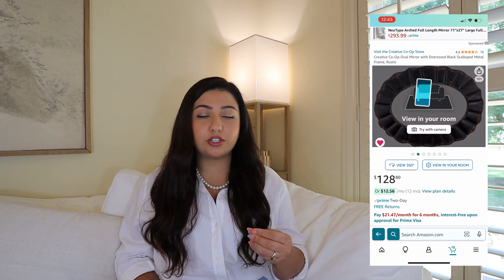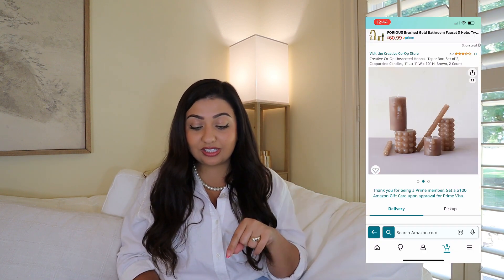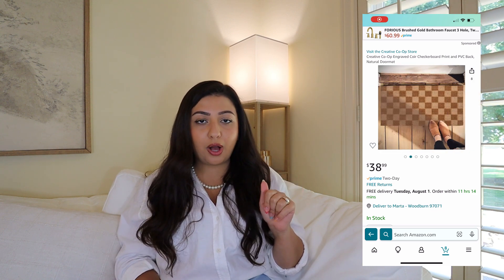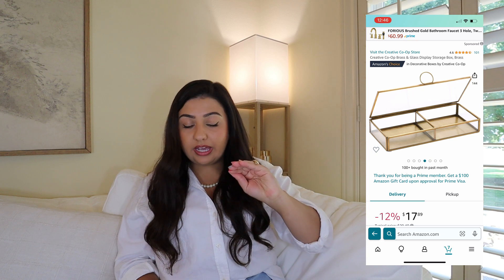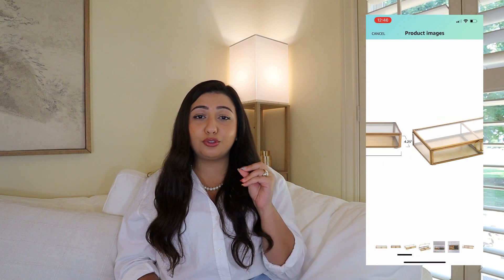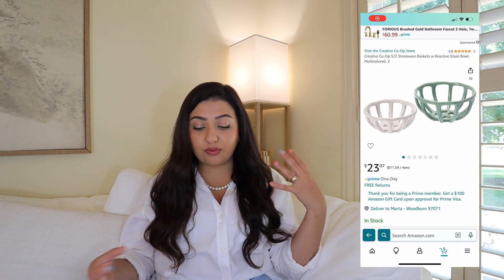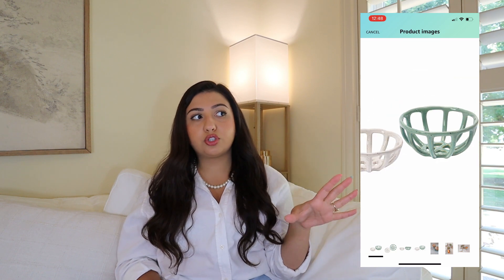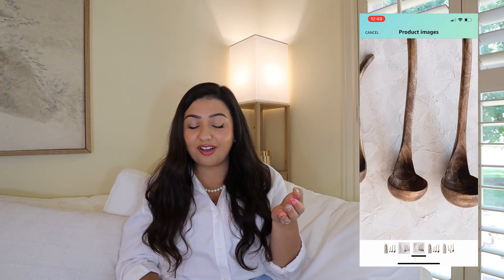Best of the Creative Co-op Amazon Store!! || Home & Kitchen || Gallagher Abode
Hi friends!

All products mentioned are linked below:

Scalloped metal frame mirror

Hobnail taper candle sticks

Checkered door mat

Brass and glass display box

Female figurine

Stoneware baskets set of 2

3 pack wooden ladels

Unscented taper candles in multiple colors!